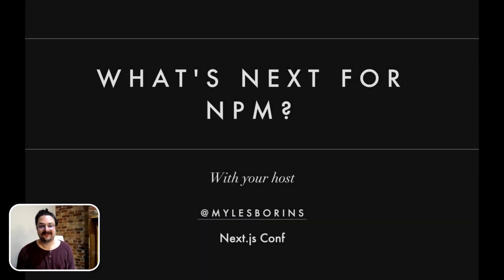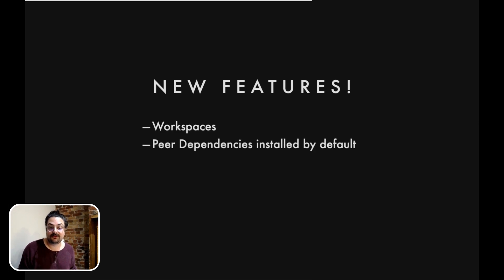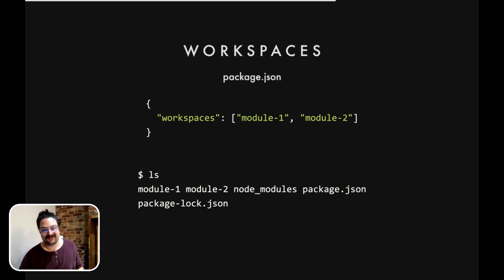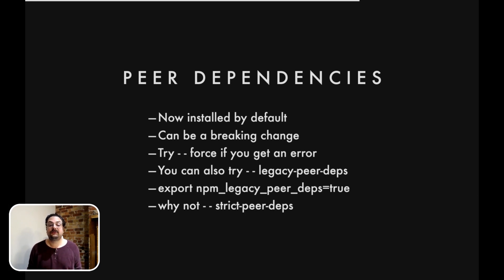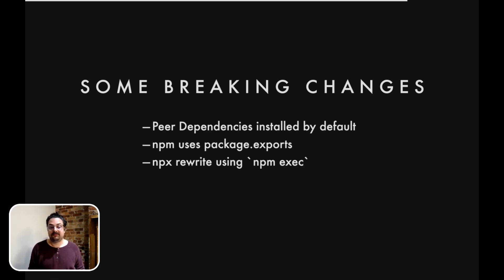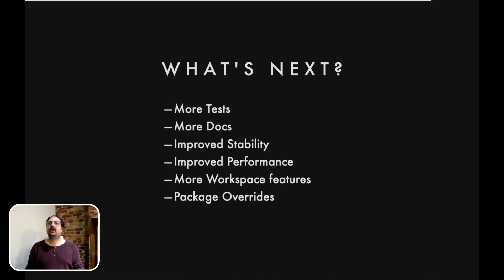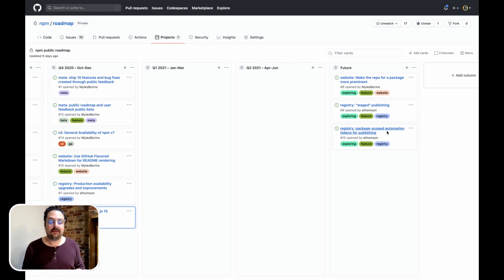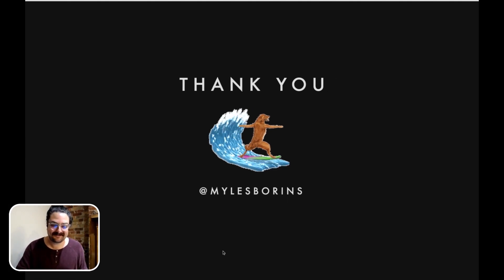What's Next for npm - Myles Borins (GitHub)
npm is the world’s largest package registry, powering the world’s largest development community: JavaScript. Let's talk about where npm is going and how you are going to help us get there.